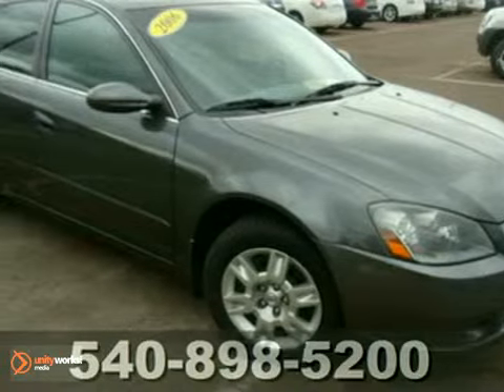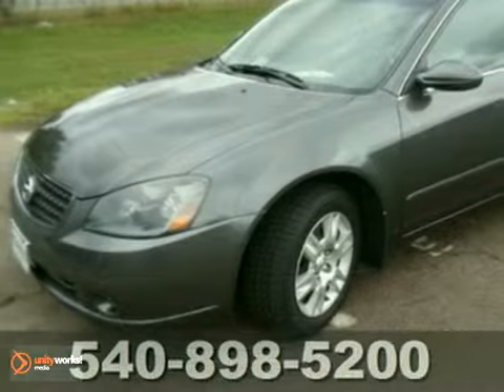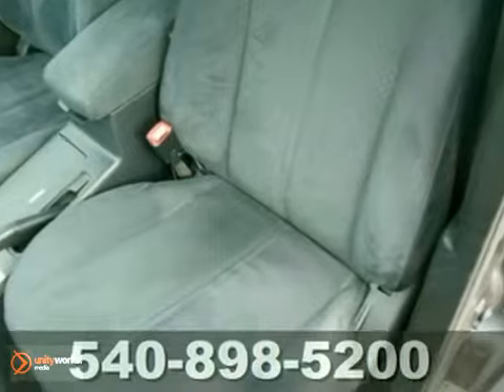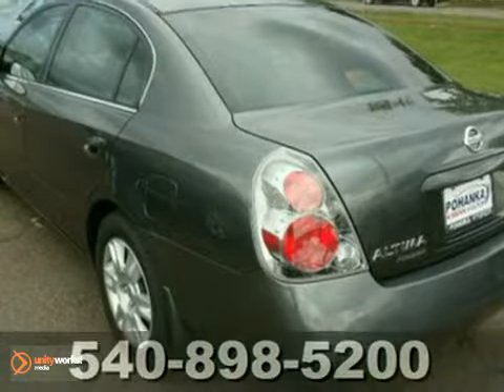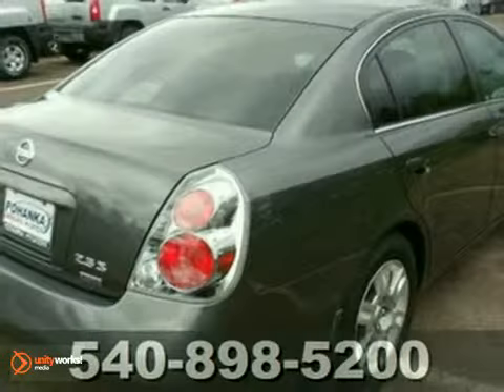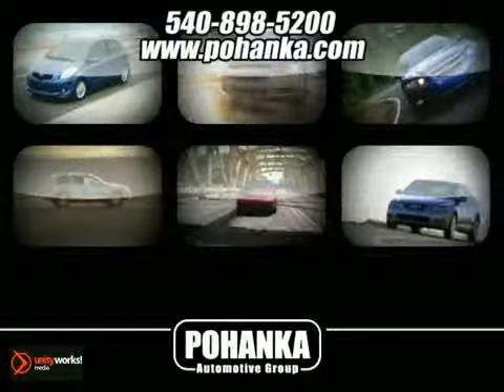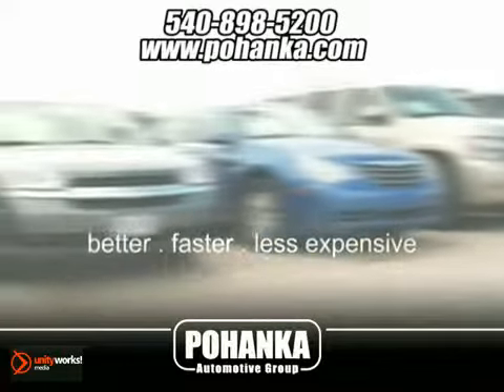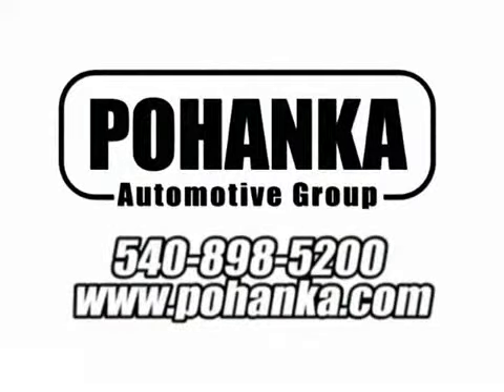2006 Nissan Altima NBC866411B in Richmond VA - SOLD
SOLD - If you are looking for real value on a great used car, Pohanka Nissan Hyundai Fredericksburg-VA invites you to come in and test drive this 2006 Nissan Altima, stock# NBC866411B. We are conveniently located near Richmond VA Fredericksburg, VA and known for our great selection, reliability and quality. Come take a look at this 2006 Nissan Altima today.

5200 Jefferson Davis Hwy
Richmond VA Fredericksburg VA, 22408

When you purchase from Pohanka Fredericksburg, we view this time as the beginning of a long lasting relationship between us! We have an extensive inventory of new Hyundai and Nissan vehicles. We also have a large used cars in the Richmond, Stafford and Fredericksburg VA area, priced right!

Our service facility offers EXTENDED HOURS including WEEKENDS! We service Hyundai and Nissan vehicles, as well as all other makes and models!

Our service facility's philosophy includes, but is not limited to:
-Express Check-Out Service Available
-Courtesy Shuttle or Loaner Cars for Repairs over 2 hours
-No appointments necessary!